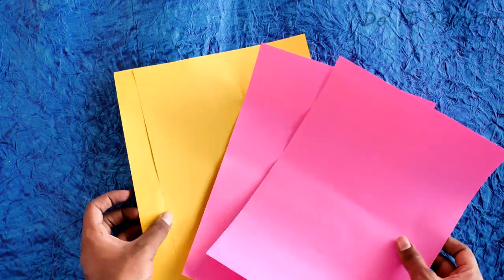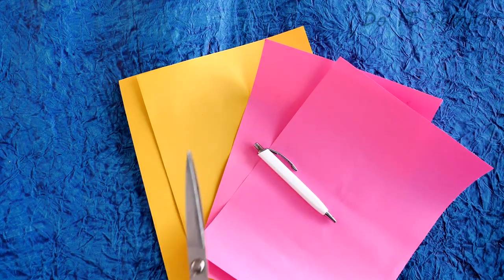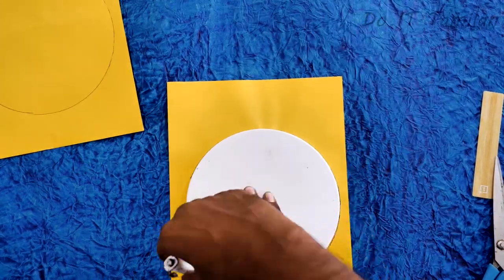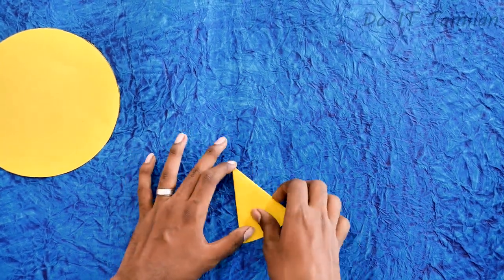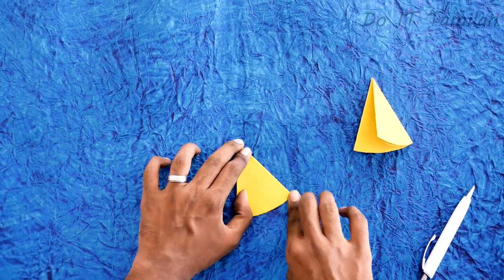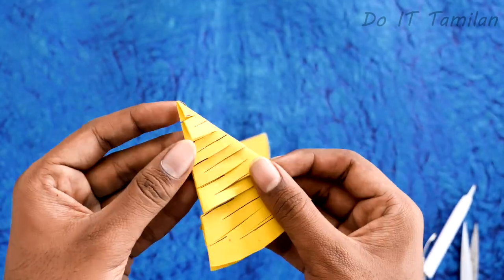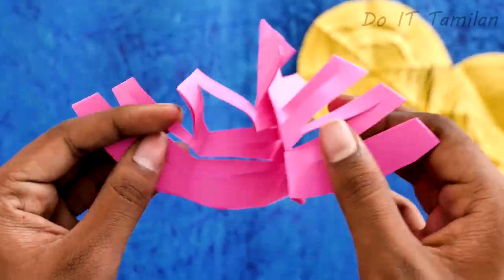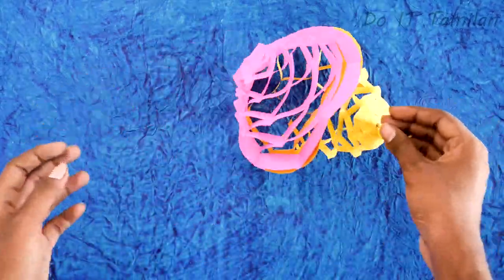Waste பேப்பர் டிசைன் செய்வது எப்படி - Simple Paper Craft in Tamil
Waste paper ரை இப்படி கூட பண்ணலாம்? Simple Paper Craft in Tamil

paper crafts easy in tamil,
simple paper crafts in tamil
easy craft with paper in tamil
easy paper crafts in tamil
how to make paper craft
waste paper craft
craft in tamil
how to make paper crafts
paper craft in tamil
waste paper
waste paper craft work
craft tamil
crafts with paper easy
crafts with waste paper
how to make crafts with paper
how to make kite with paper in tamil
paper. craft
simple paper craft
பேப்பர் கிராஃப்ட்
craft in paper
craft paper craft
easy craft from paper
easy craft in tamil
handicraft in tamil
how to do a paper craft
how to make a paper crafts
how to make craft
how to make kite in tamil
kaitholil seivathu eppadi tamil
paper craft easy
paper craft paper craft
paper craft tamil
paper crafts easy tamil
paper flowers in tamil
கிப்ட் செய்வது எப்படி
கைத்தொழில் செய்வது எப்படி
பட்டம் எப்படி செய்வது
பேப்பர் டிசைன் செய்வது எப்படி